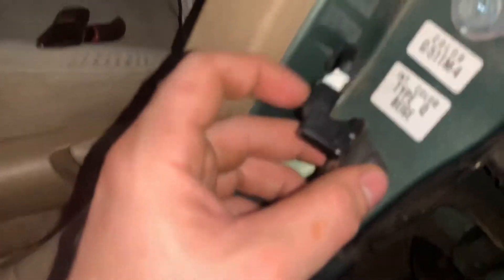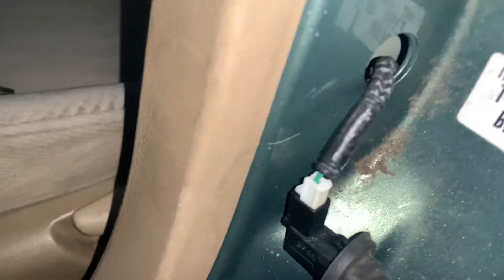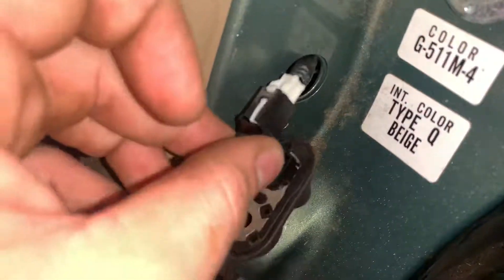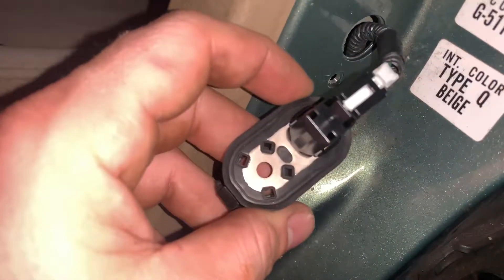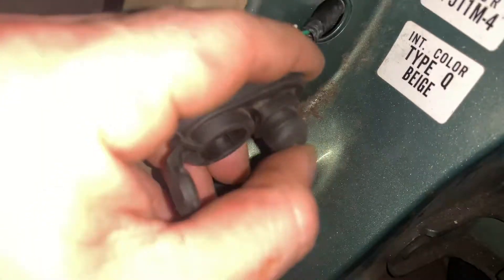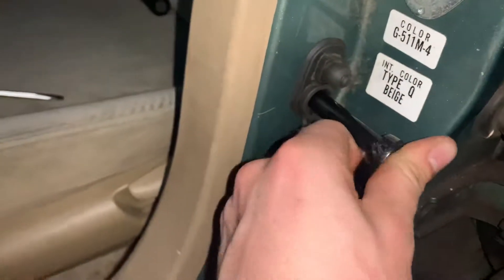04 Honda Civic LX Headlight buzzer not working fix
Hey YouTube, did a quick video on my 04 Honda Civic LX. Headlight buzzer wasn’t working and wanted to share why. Hope it helps you out!